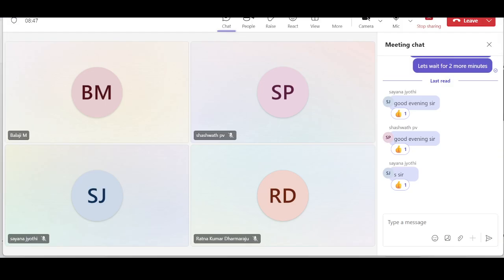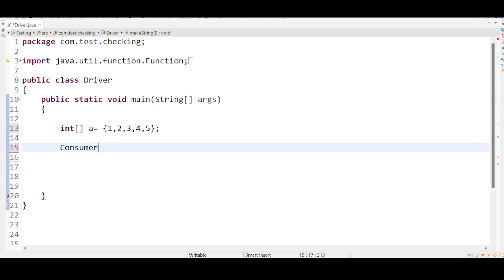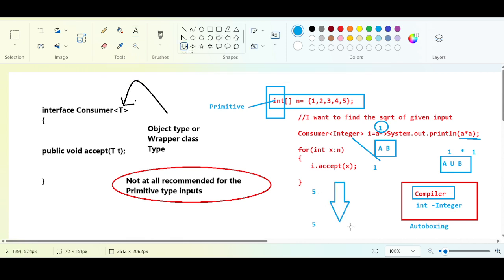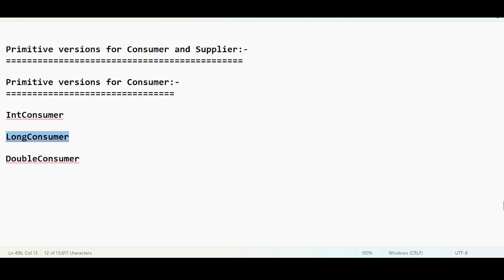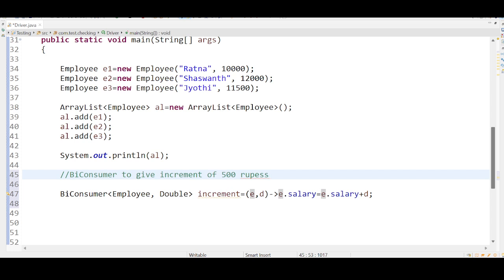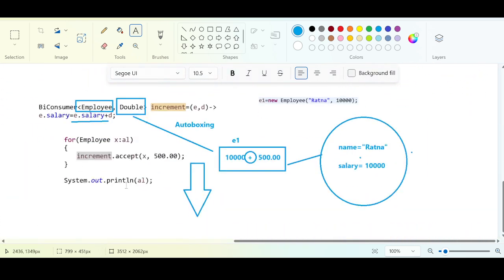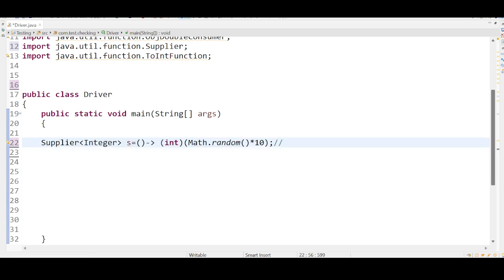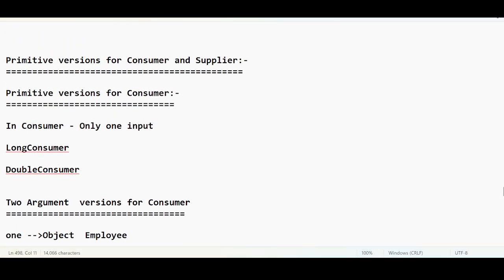Java 8 features - class 20- Primitive versions for Consumer and Supplier interfaces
Primitive versions for Consumer and Supplier:-
Primitive versions for Consumer:-
Please be informed that the Consumer T interface represents an operation that takes a single input argument and returns no result. For primitive types like int, double, and long, there are specialized functional interfaces to avoid the overhead of boxing and unboxing that occurs with their object counterparts.

Here are the primitive versions of Consumer in the java.util.function package:
Primitive Versions of Consumer:-
1.IntConsumer: For int values
2.DoubleConsumer: For double values
3.LongConsumer: For long values
4.ObjIntConsumer T: For an object of type T and an int value
5.ObjDoubleConsumer T: For an object of type T and a double value
6.ObjLongConsumer T: For an object of type T and a long value

Primitive versions for Supplier :-
Please be informed that the Supplier T interface is designed to work with any type of object. However, for primitive types like int, double, or boolean, the Java standard library provides specialized functional interfaces to avoid the overhead of boxing and unboxing that occurs with their object counterparts.

Here’s how Java handles primitive types with functional interfaces:
Primitive Versions of Supplier
1.IntSupplier: For int values
2.DoubleSupplier: For double values
3.LongSupplier: For long values
4. BooleanSupplier: For boolean values

These interfaces are part of the java.util.function package and help you work with primitive types more efficiently.

These specialized suppliers provide a way to work with primitive types in a way that avoids the need for boxing, making them more efficient for performance-critical code. Each of these functional interfaces provides a single method to retrieve a primitive value, and they fit well with lambda expressions and method references in Java.